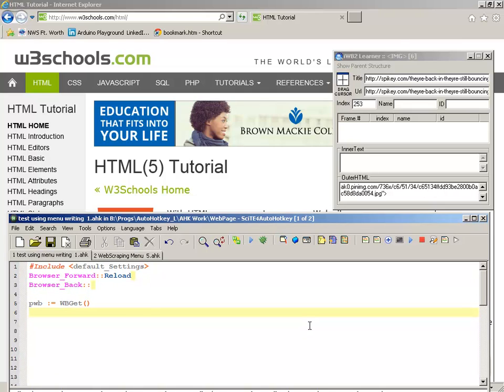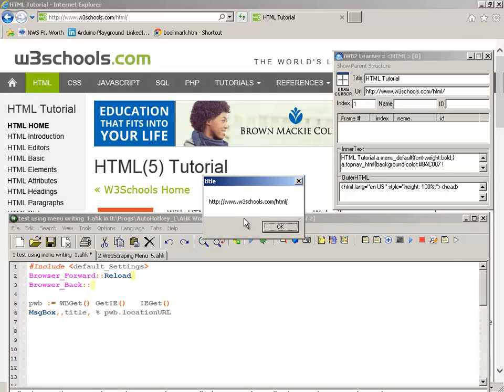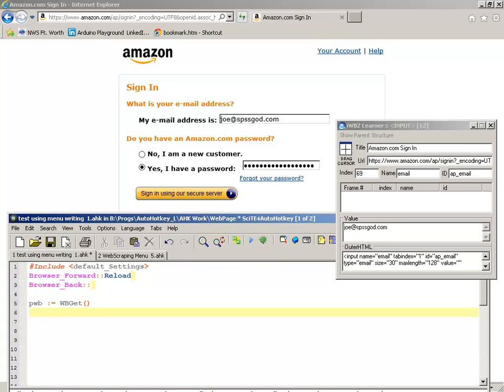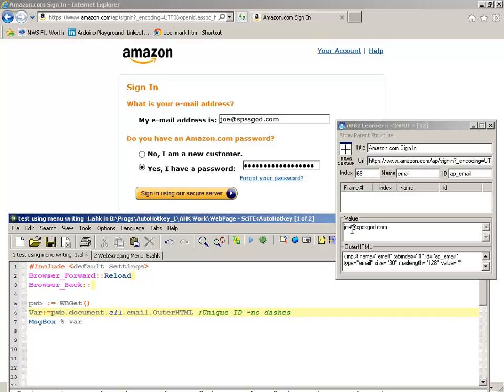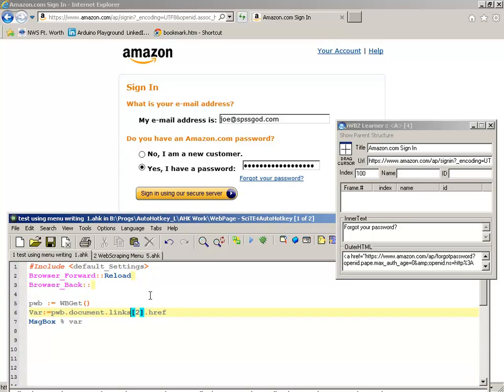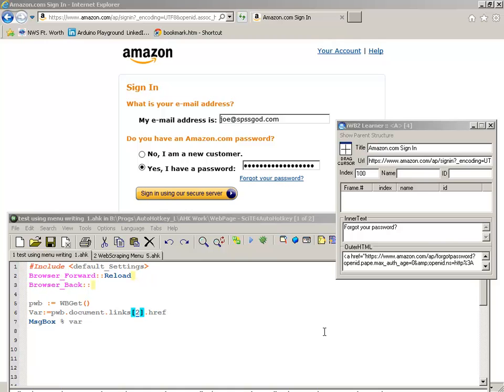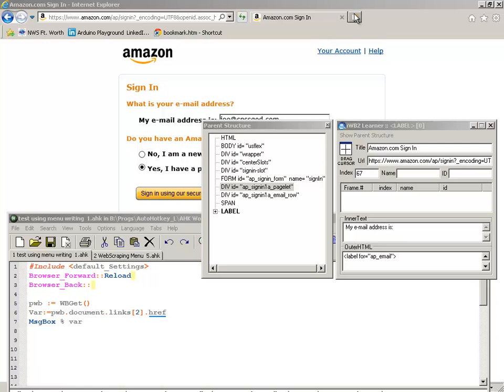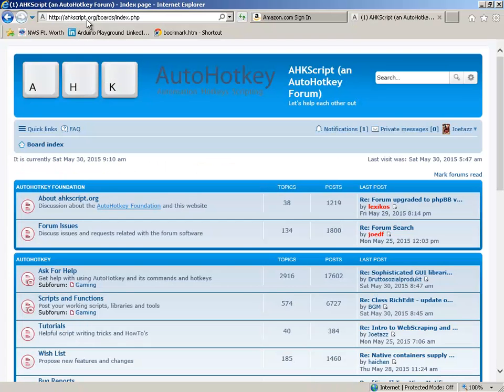Webscraping with AutoHotKey 105- trouble shooting Webscraping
This video offers some general troubleshooting tips around Webscraping with AutoHotKey.  As usual I'm using IE because COM is awesome!